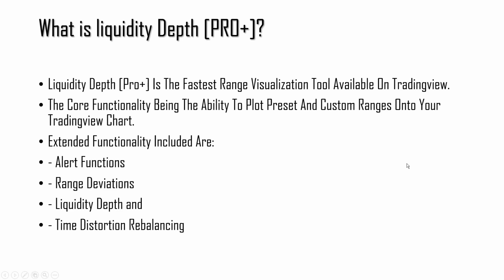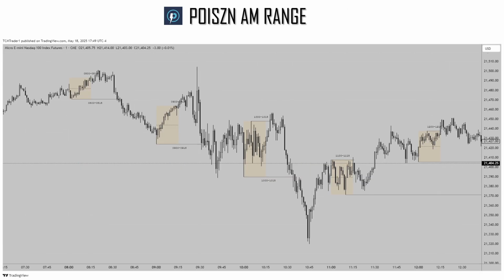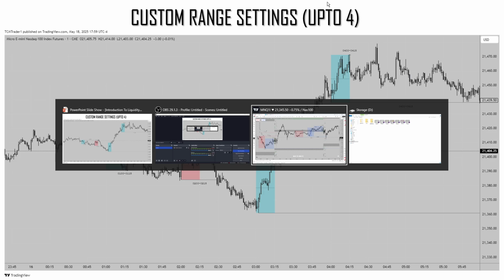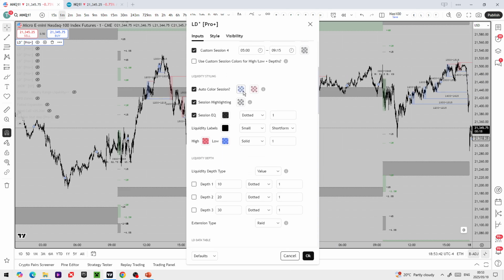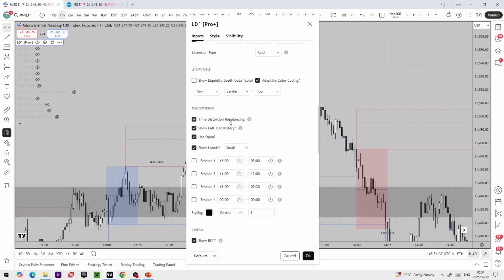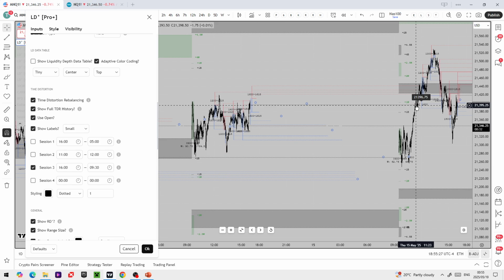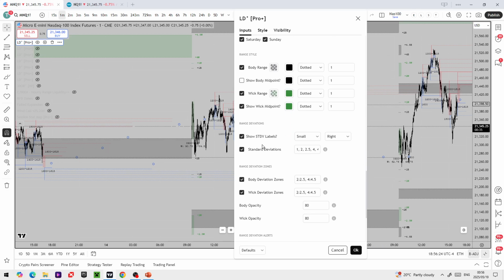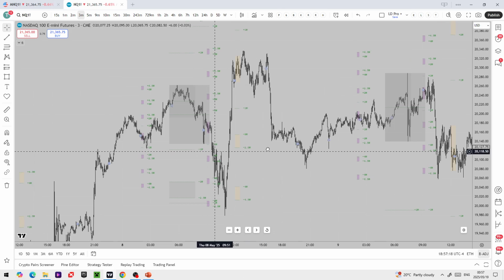Introduction to Liquidity Depth [Pro +] by Toodegrees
Brief Introduction to the Liquidity depth [Pro+] indicator by Toodegrees.

How it Began :
A World Of Ranges Toodegrees Livestream with PoiSzn

Liquidity Depth [Pro+] Launch Stream inside Escape Discord with PoiSzn